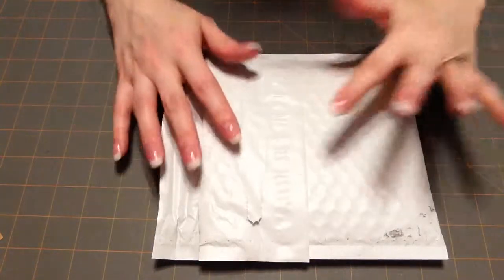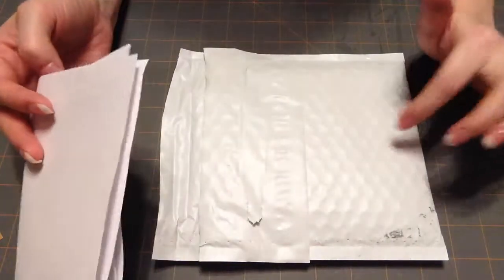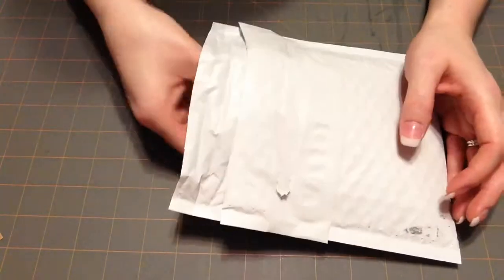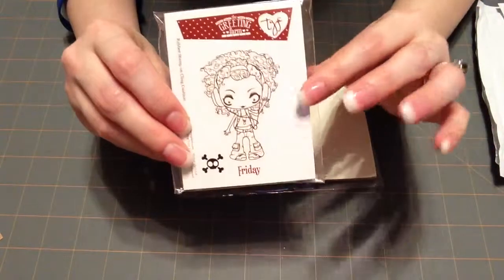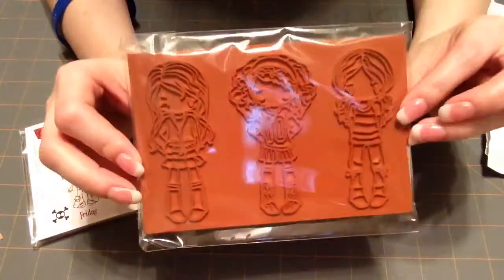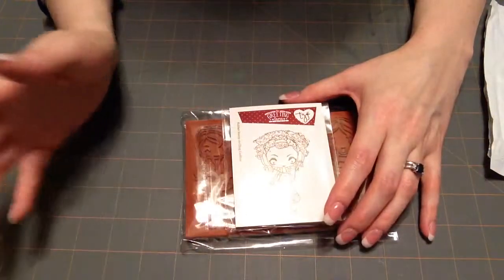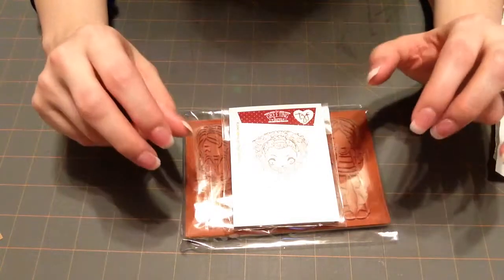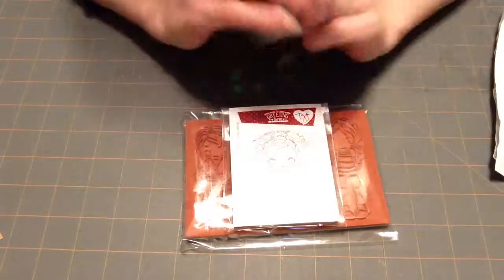Greeting farm purchase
A few stamps that I got at thegreetingfarm .com
The Thirty-One party I talk about in this video is now closed so I took out the link. But I will be hosting a party as well so check my channel for a video with the link for it :)